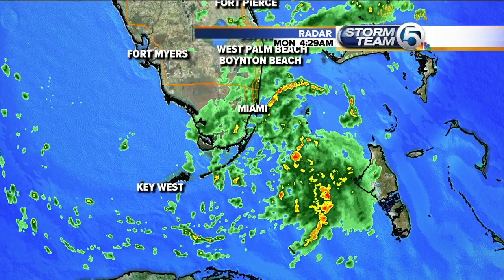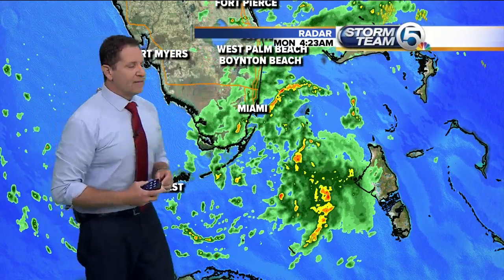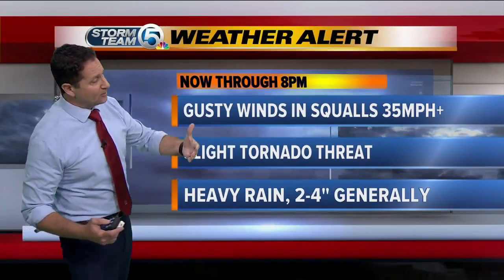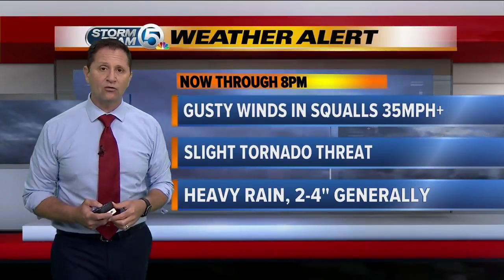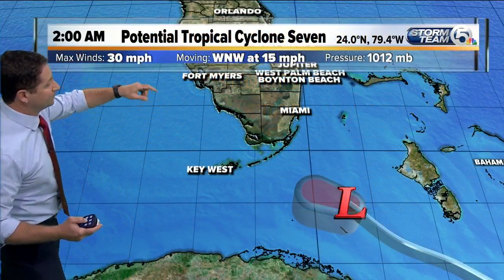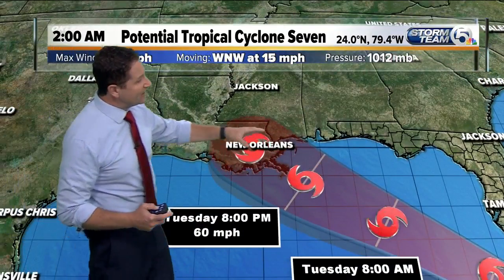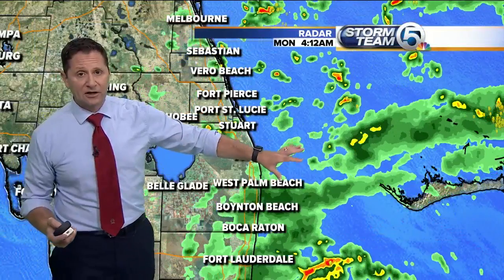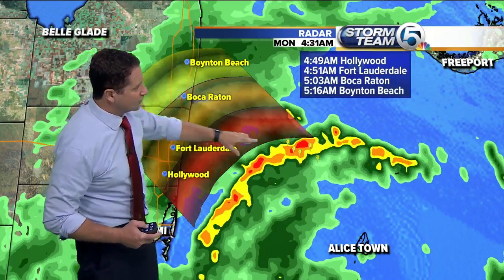Early Monday morning forecast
Meteorologist Glenn Glazer has your early Monday morning forecast.